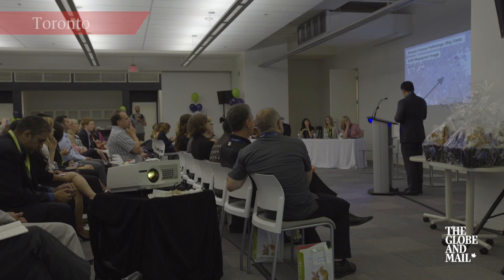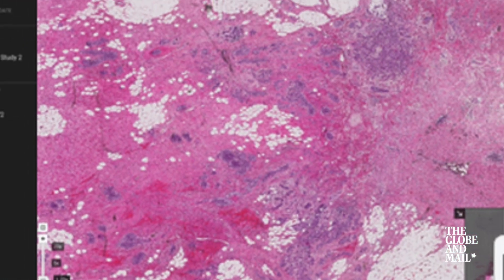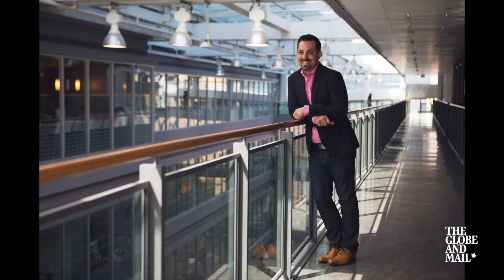PathCore brings tech to bear on the analysis of biopsy tissue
Pathologists can more easily analyze biopsy tissue to determine the presence of cancer cells